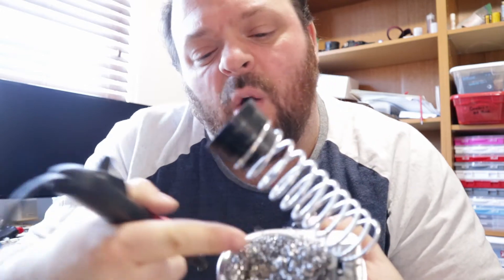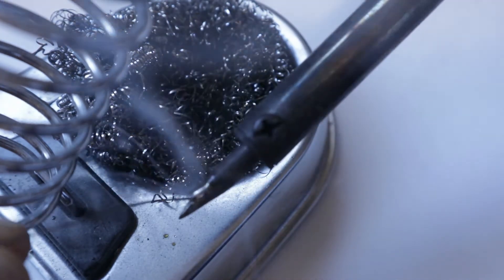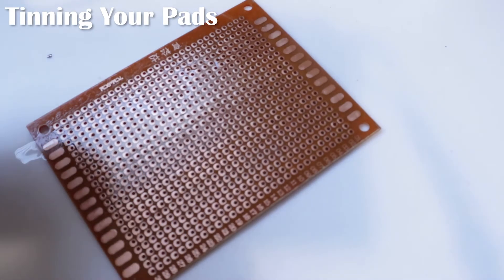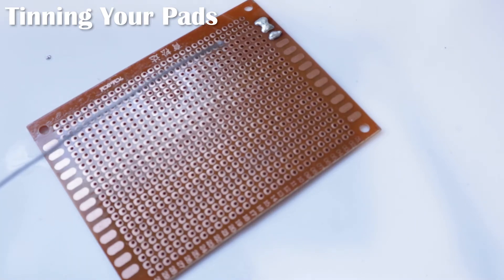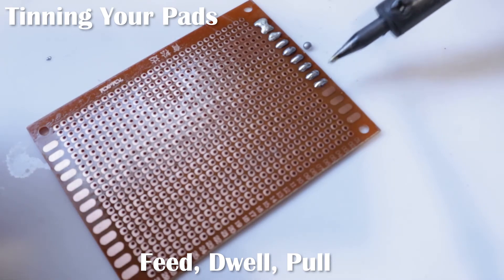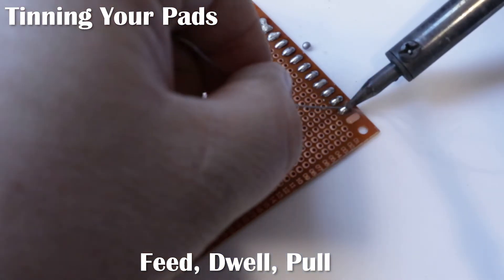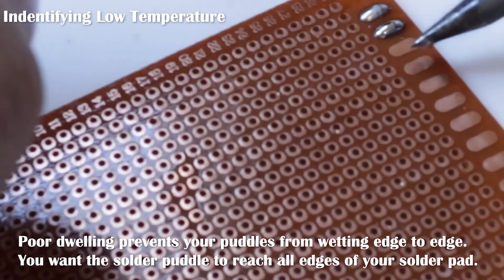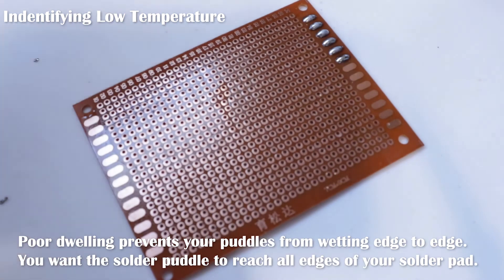Beginner Soldering Tips (to help you stop killing your ESCs and flight controllers).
Stop killing your 4-in-1 ESCs, and your flight controllers immediately by learning these beginner tips on proper solder techniques. I'll share with you my top tips to avoid common temperature errors that can result in bad connections that can cause shorts, and temperature levels that can damage your components.